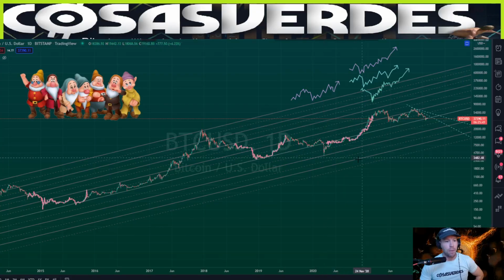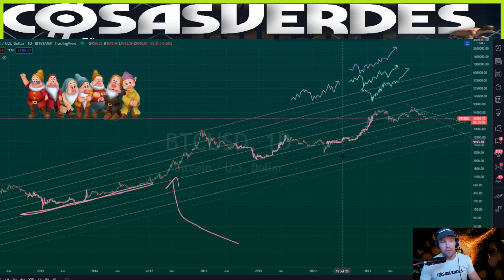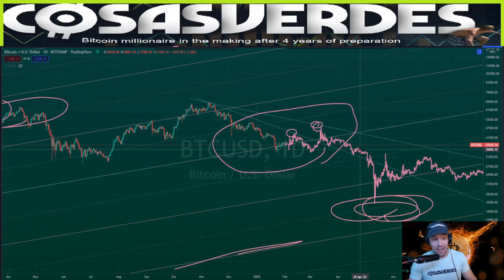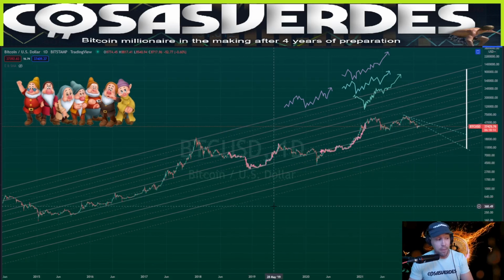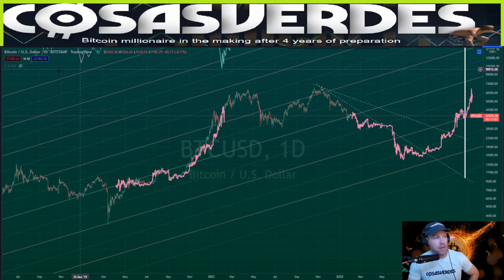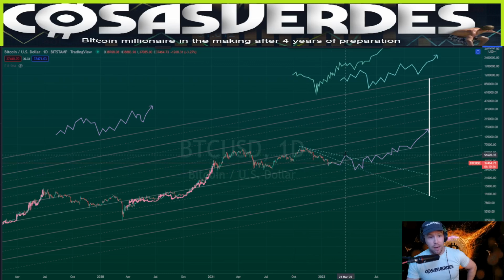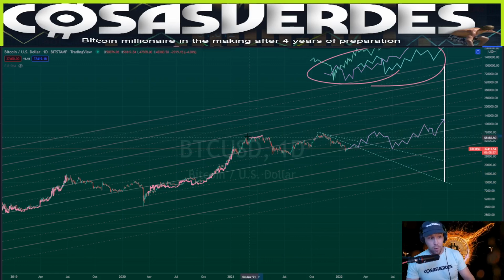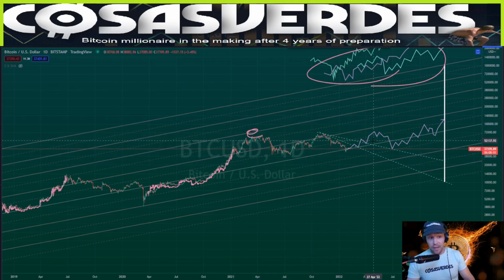Bitcoin price prediction ( SHOCKING SHAPE OF 2022 CRYPTO MARKET )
Bitcoin long term price prediction showing 7 different shapes and fractals that Bitcoin and crypto price might take this calendar year.